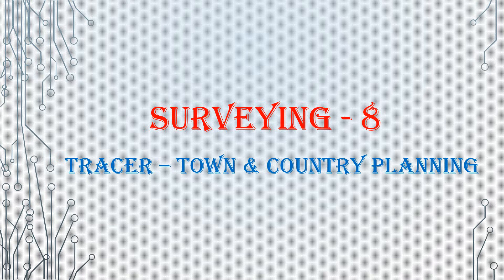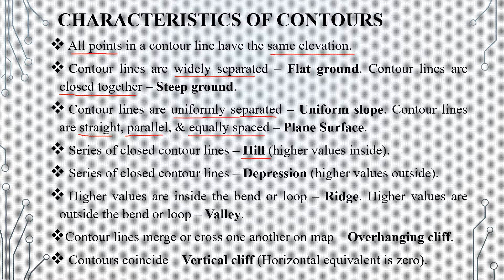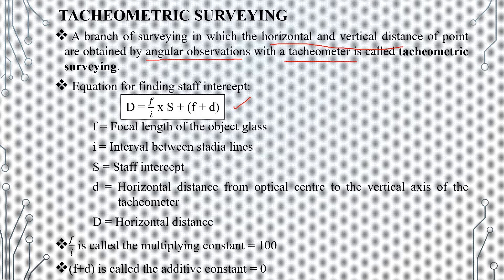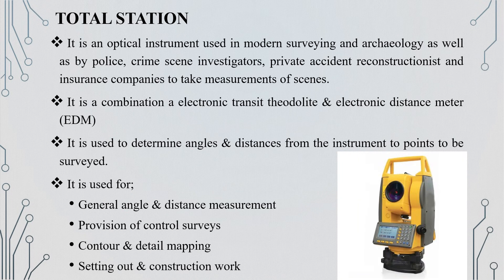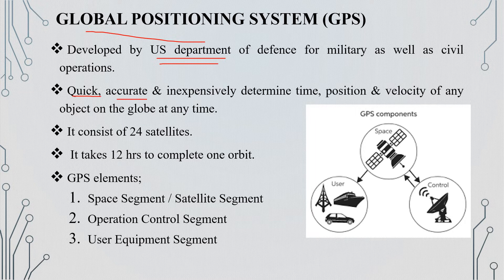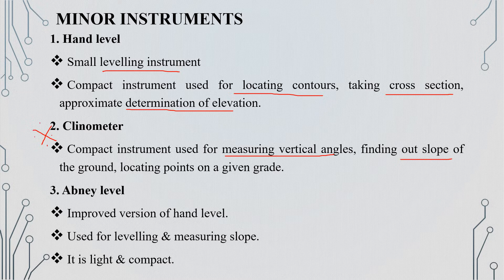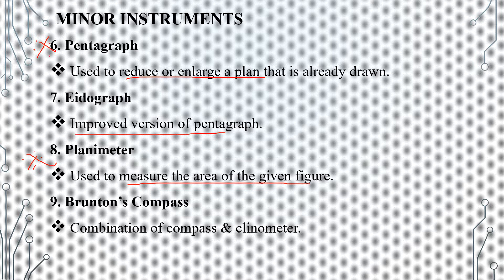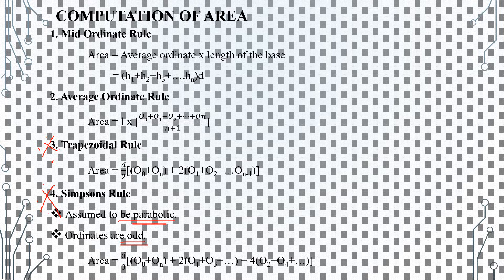SURVEYING -8|Tracer|Town & Country Planning|Cat no. :649/2021|CIVIL ENGINEERING|Kerala PSC